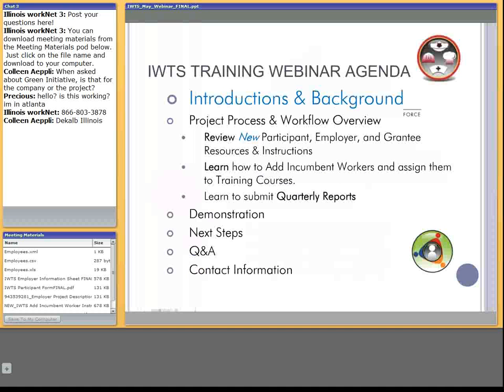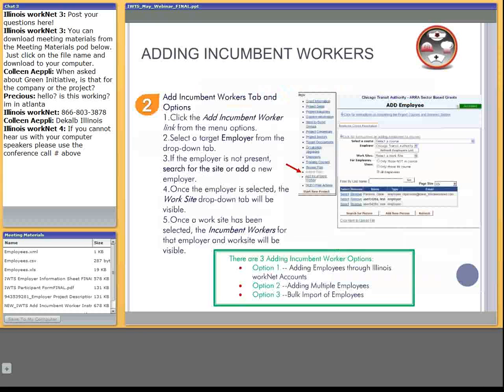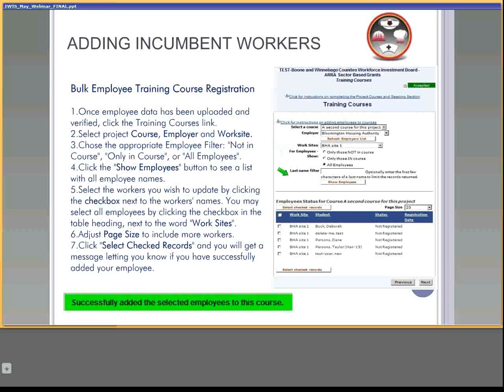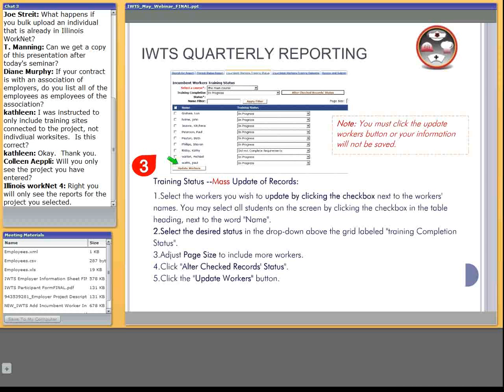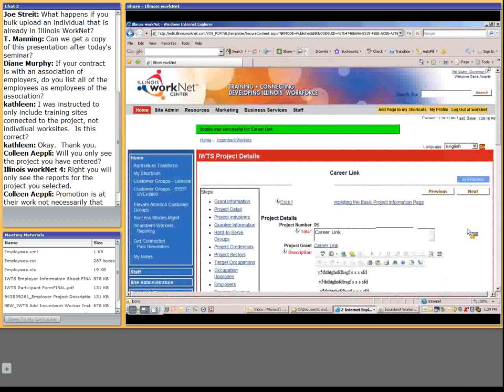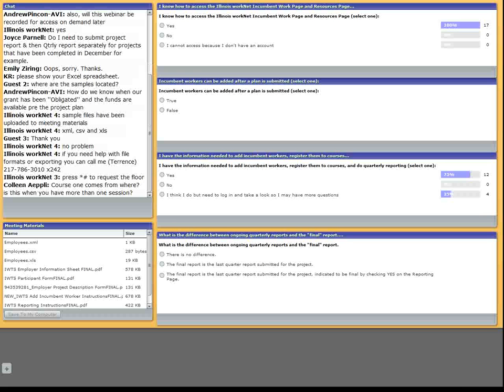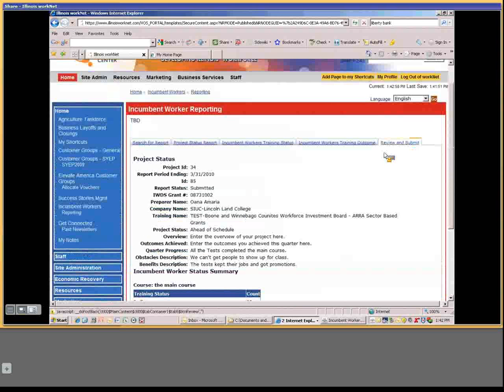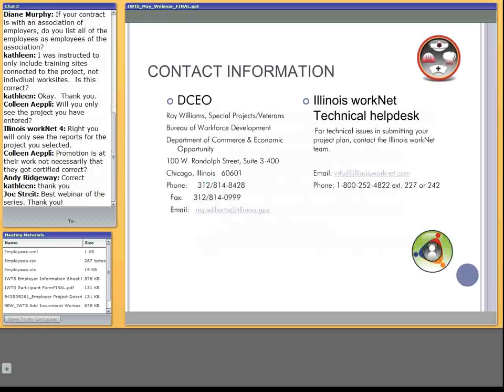Incumbent Worker Tracking System (IWTS) May 18, 2010